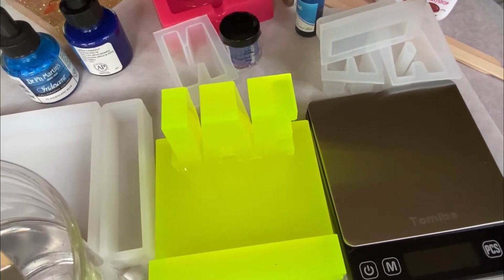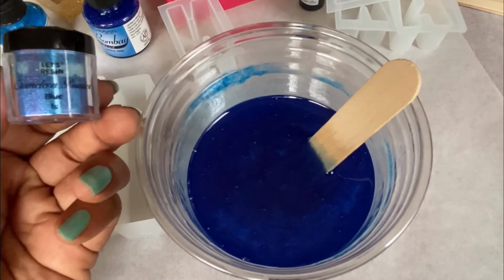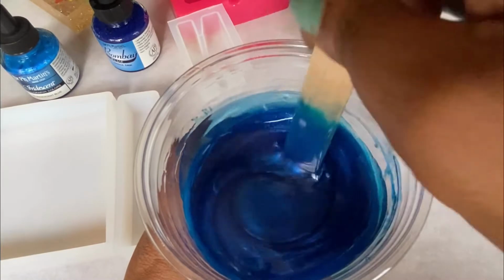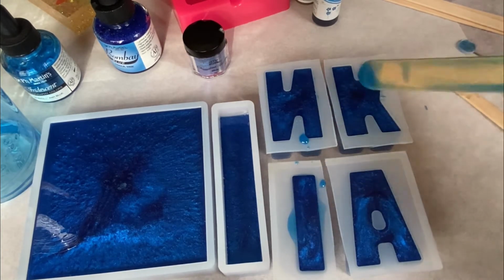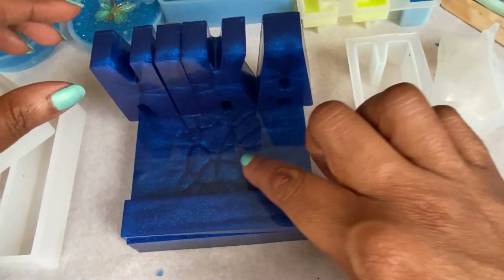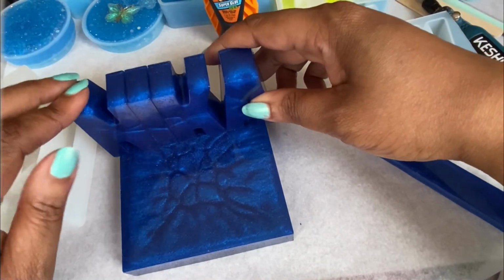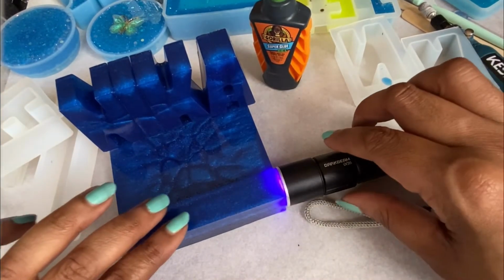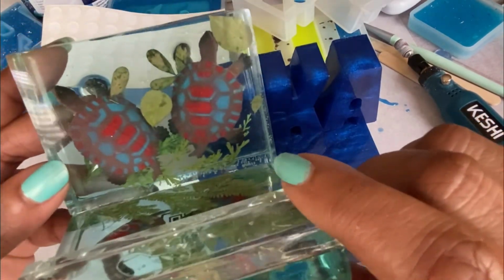Resin phone stand - Royal Blue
Hi all! Here's a list and link to some of the products used in this video.

Color shift pigment powders
Bombay Ink
Square molds
Alphabet molds